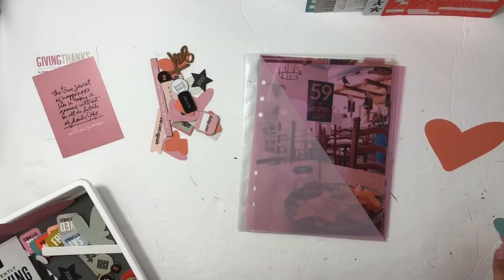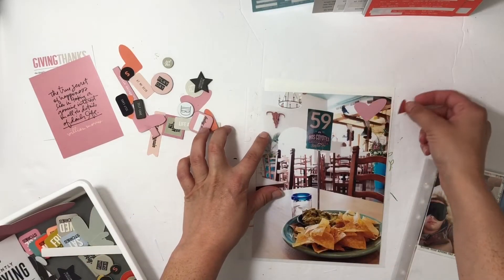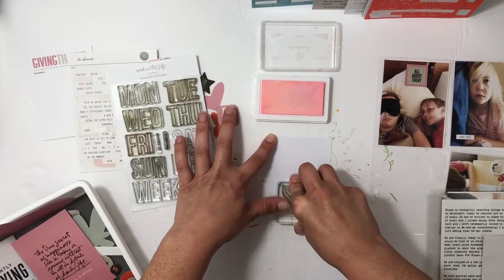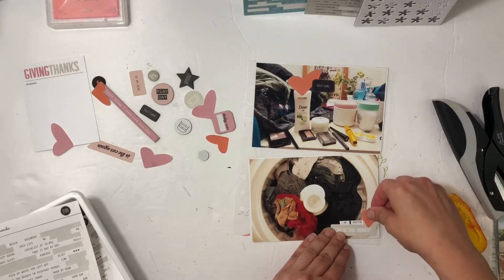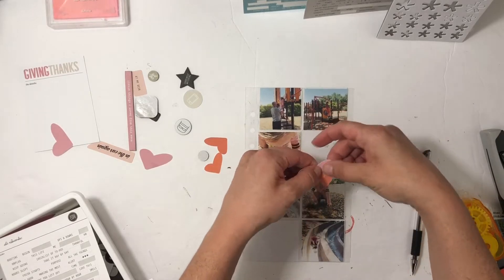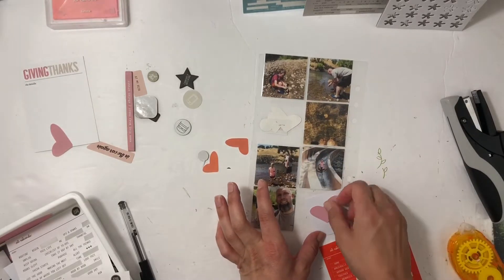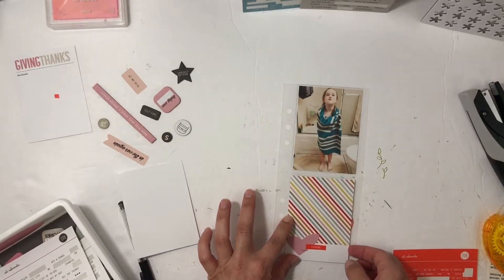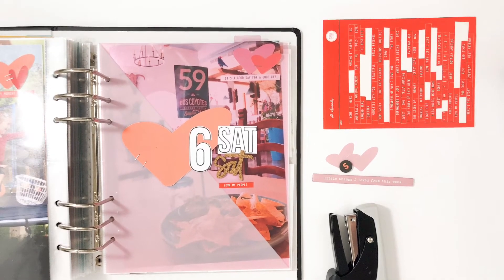Ali Edwards | Scrapbooking Week in the Life 2019 Project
Hello! Today I’m excited to share with you Saturday for my Week in the Life 2019.

⭐️ PRODUCT LINKS ⭐️
** Ali Edwards